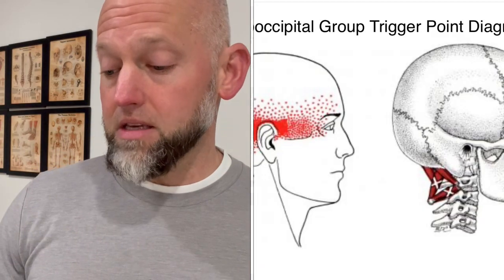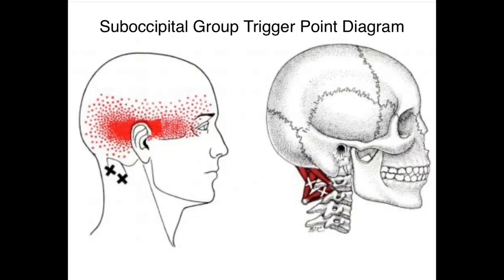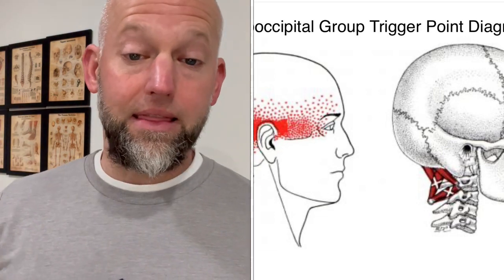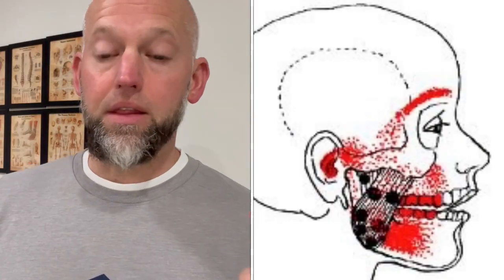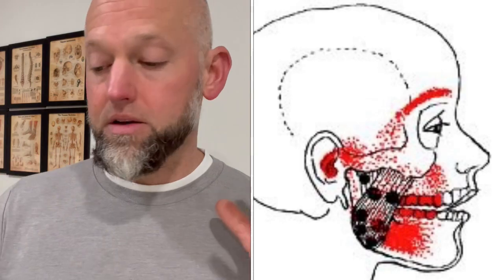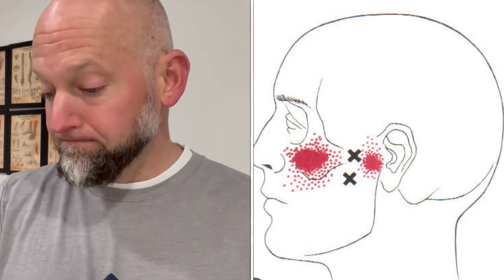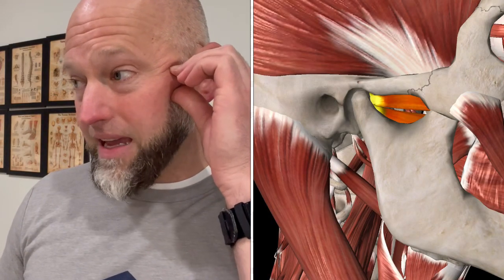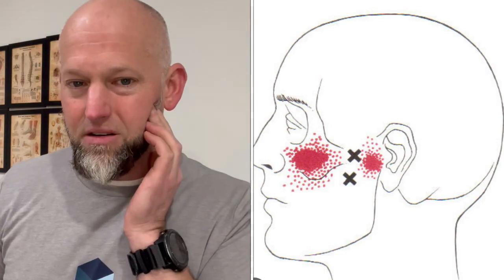1-4 Upper Cervical Treatment&Exercise